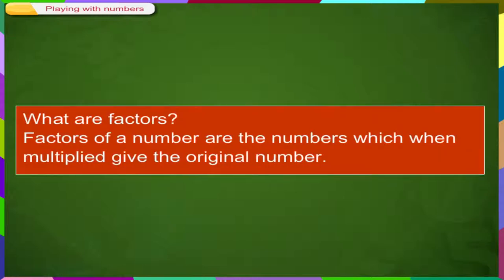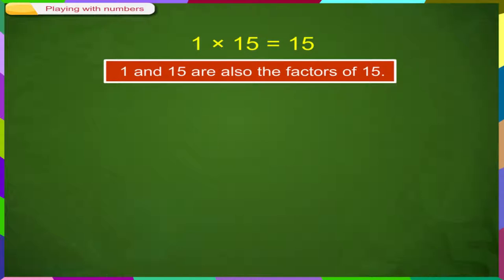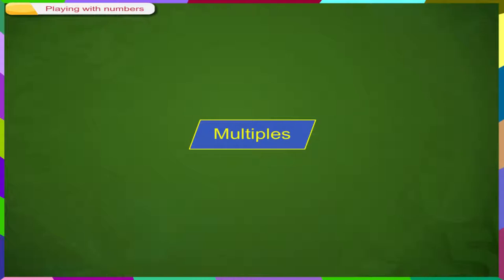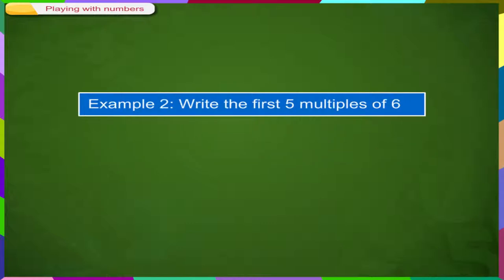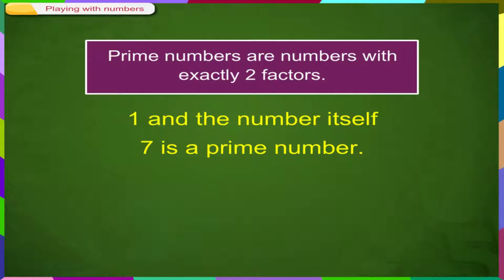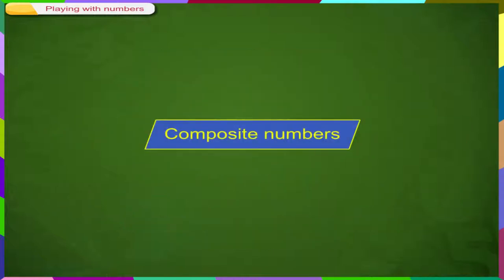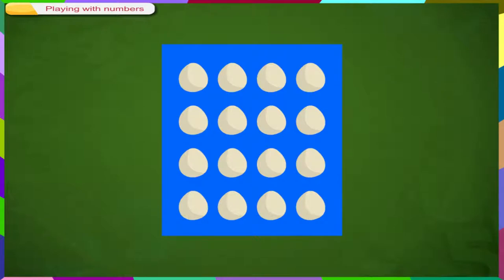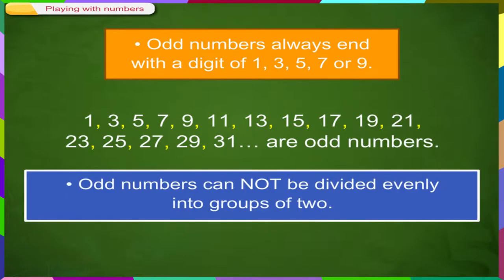Playing with numbers | Kriti Educational Videos class-5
"This video from Kriti Educational Videos is on mathematics subject explains various concepts of numbers. In this video one learns about factors, multiples, prime numbers and composite numbers. All the concepts are explained with the help of examples. This video is suitable for class 5.Mode of communication is English